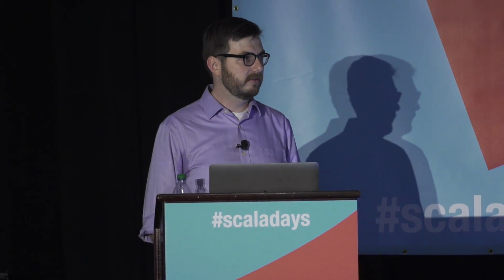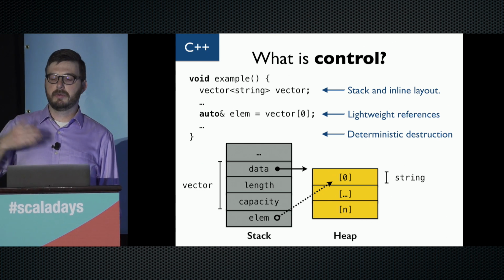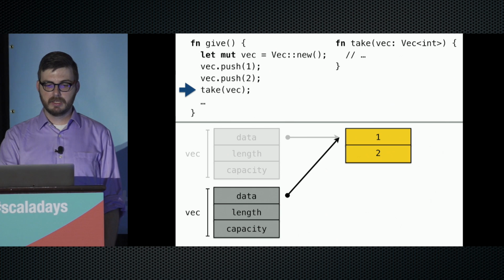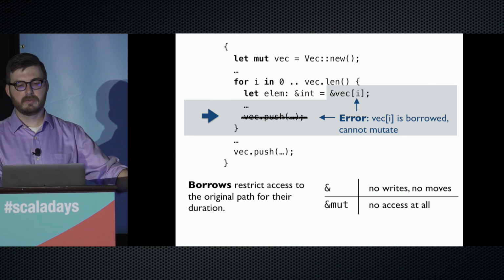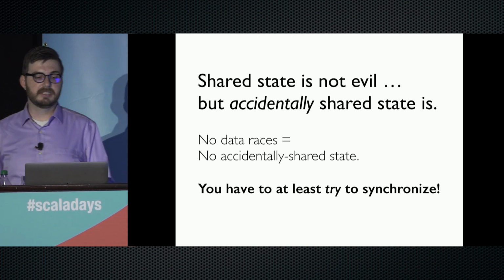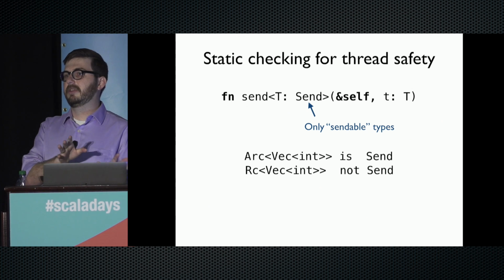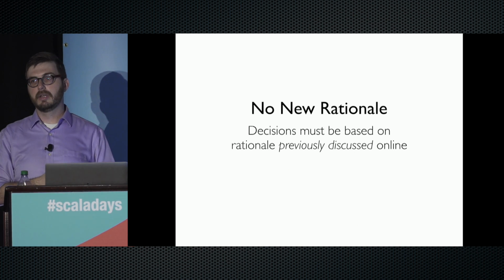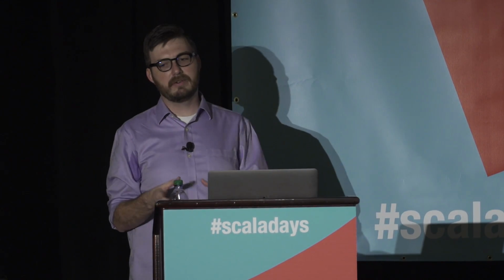Keynote - Rust: confident, productive systems programming by Aaron Turon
Abstract:
Rust is a language with a new vision of systems programming. It gives you low-level control and predictability but also provides the safety and ergonomics of languages like Scala. The secret sauce is Rust's core notion of "ownership", which enables:

- Memory safety without garbage collection.
- Concurrency without data races.
- Abstraction without overhead.

In this talk, I'll explain ownership and show how Rust uses it to guarantee thread safety, amongst other things. I'll say a bit about integrating Rust code with other languages. And I'll also cover some of the lessons the Rust community has learned in how to do open, consensus-driven language evolution, so that we also achieve:

- Stability without stagnation.